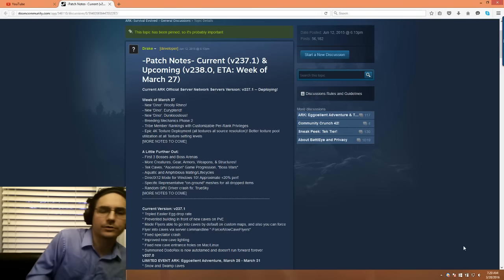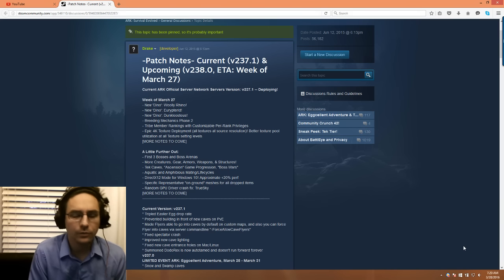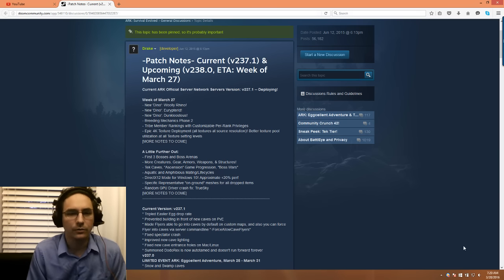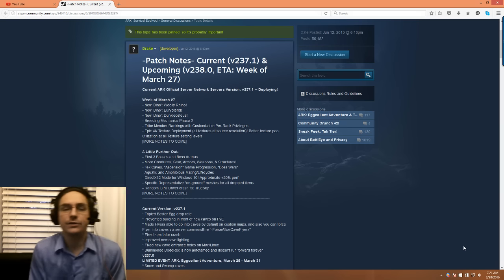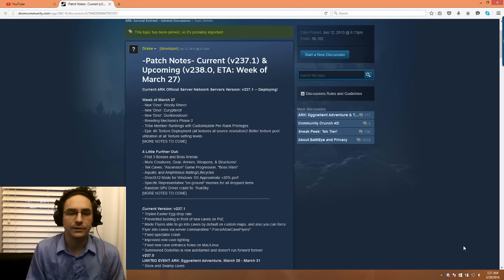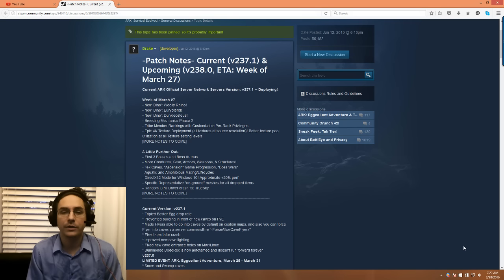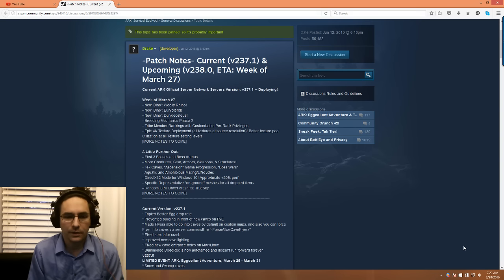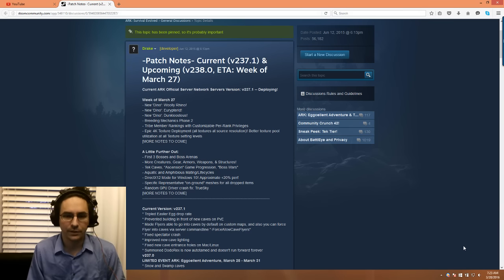ARK Survival Evolved Patch 238! Wooly Rhino, Dukleosteus & Eurypterid with black pearls & alien tech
ARK Survival Evolved Patch 238 New Wooly Rhino, Dukleosteus and Eurypterid with black pearls and alien technology

Week of March 27 2016 ARK Patch 238
- New 'Dino': Woolly Rhino!
- New 'Dino': Eurypterid!
- New 'Dino': Dunkleosteus!
- Breeding Mechanics Phase 2
- Tribe Member Rankings with Customizable Per-Rank Privileges
- Epic 4K Texture Deployment (all textures at source resolution)! Better texture pool utilization at all Texture setting levels

A Little Further Out:
- First 3 Bosses and Boss Arenas
- More Creatures, Gear, Armors, Weapons, & Structures!
- Tek Caves, "Ascension" Game Progression, "Boss Wars"
- Aquatic and Amphibious Mating/Lifecycles
- DirectX12 Mode for Windows 10! Approximate +20% perf
- Specific Representative "on-ground" meshes for all dropped items
- Random GPU Driver crash fix: TrueSky